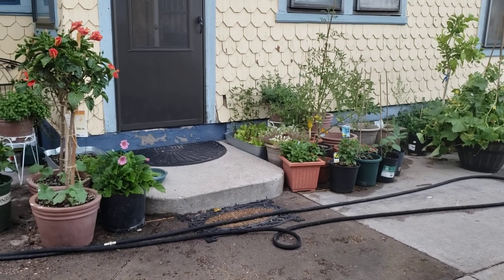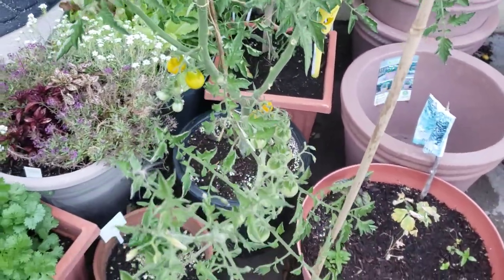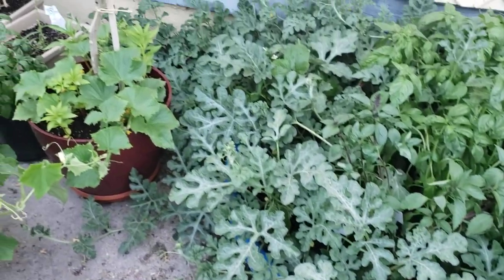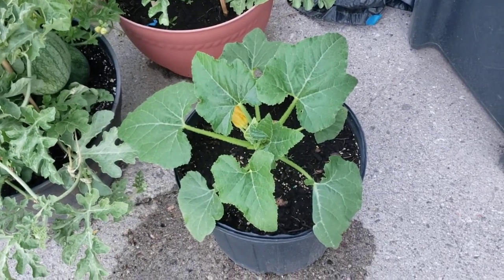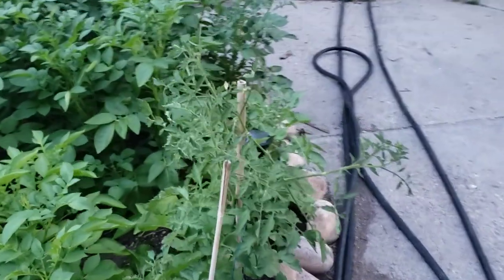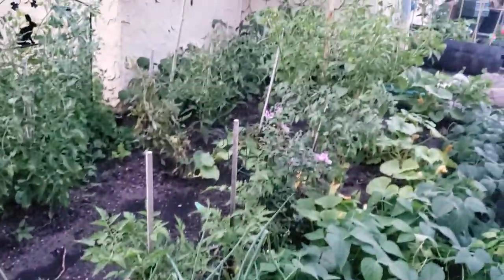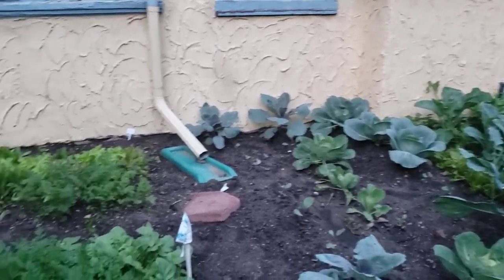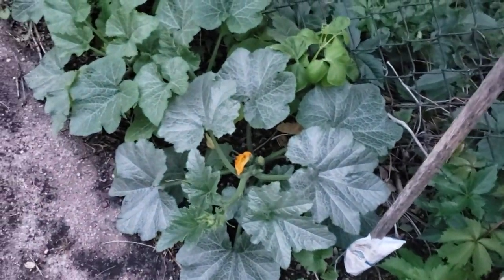Is Growing in Containers Sustainable, Let's Find Out